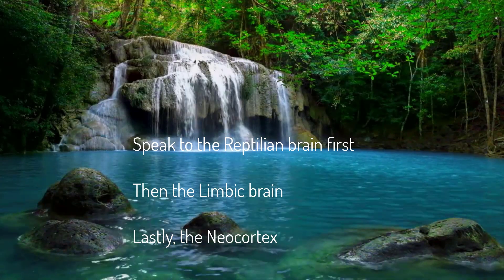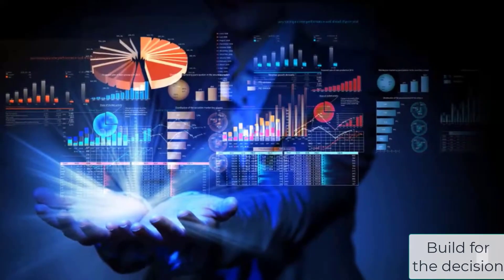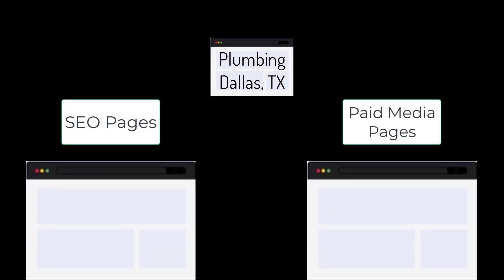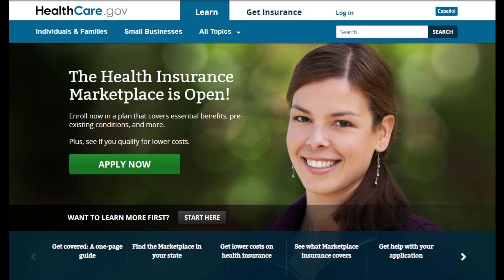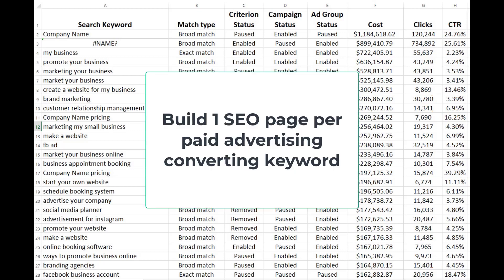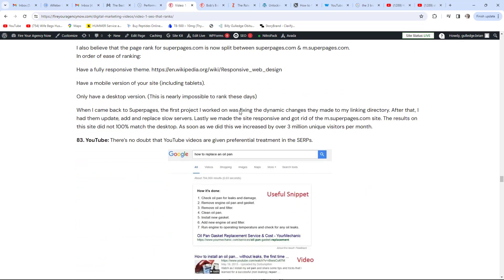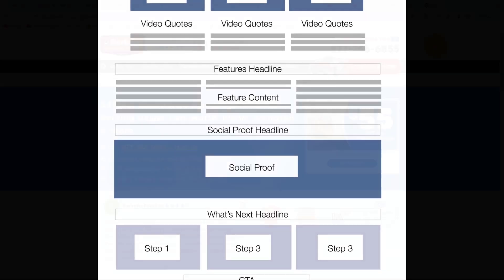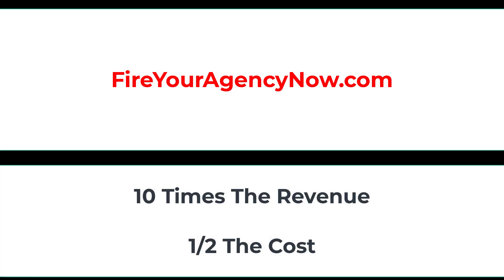163 Dating Services Digital Marketing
7 EASY Tips To Cut Your Marketing Cost By 50% & Double Your Revenue